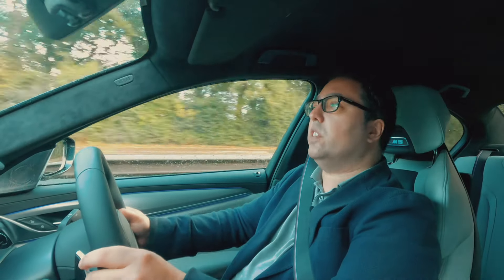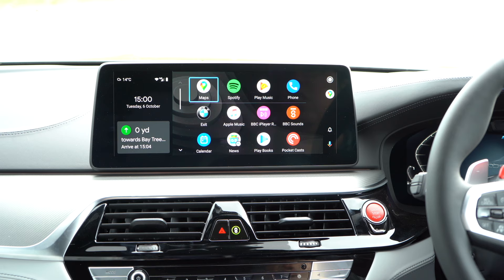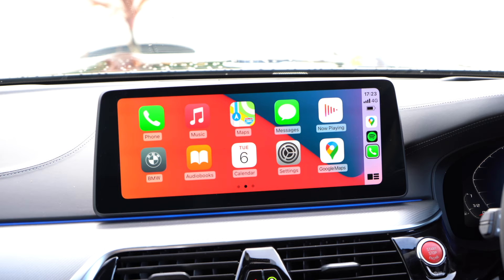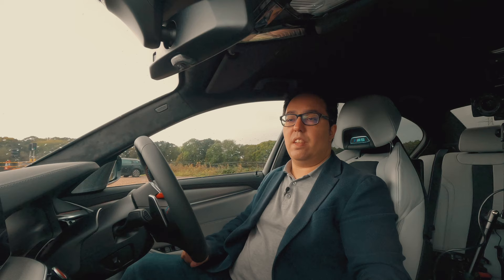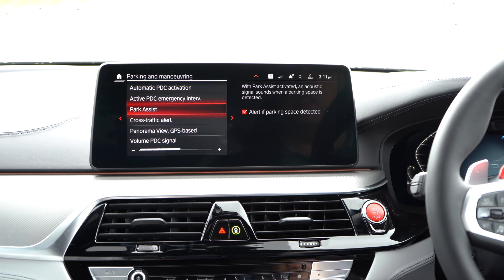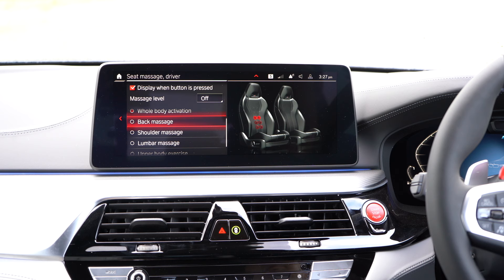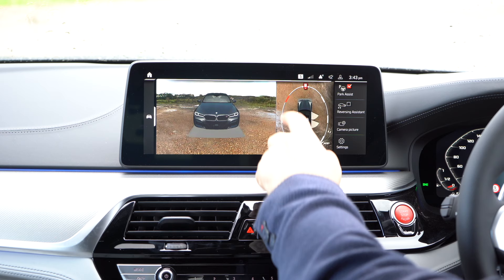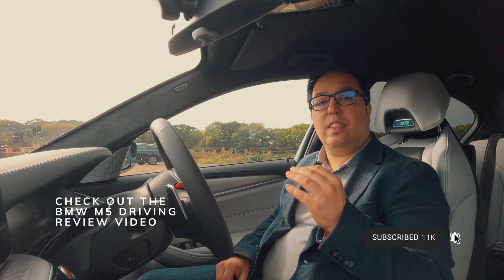2021 BMW M5 LCI Infotainment GUIDE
This video is the in depth infotainment system guide with all the features covered from media (which you might have seen in the other video) to the heads up display, Assistance safety features, ambient lighting and more!

I have reviewed plenty of cars on this channel but this car - to date - has the most technology of any car I have featured AND it also has a 625hp V8 engine. This is pretty much my dream car with all of this blended together. I mean come on it has an HDMI input and 4 USB-C connectors in the back of the car.

Then you have that amazing twin-turbo V8 engine which can rocket you from 0-62mph in under 3 seconds (3.3 officially) and the rock solid 4 wheel drive system with the ability to turn on drift mode.

After you have watched this video check out the full-in depth infotainment walkthrough as well if you want to know what every single option does on this amazing car.

BMW M5 2021 LCI Infotainment GUIDE & FEATURES

Have you watched my review of the new BMW M5 Competition LCI 2021?

Massive thanks to Chandlers BMW Hailsham for making this video possible!
Please visit them and check out their offers!

Chapters:
00:00 Intro Drive
02:00 Wireless Android Auto
04:00 Widgets
05:15 Media
06:30 Wireless Apple CarPlay
08:22 Navigation
09:00 Engine Information & Sports Displays
09:40 M Performance Settings
10:15 Heads Up Display
12:30 Safety Assistance Features
14:20 Digital Key Settings
15:18 Ambient Lights
16:06 Seat Controls
19:00 Quick Settings
19:50 360 Camera and Angles
20:21 Drivers Display
22:00 Head Up Display Demo
22:40 Experience Modes
23:22 Outro

@techinthecar on Twitter and Instagram

Shot on:
128GB SanDisk MicroSD Extreme Card
128GB SanDisk MicroSD Extreme Pro Card